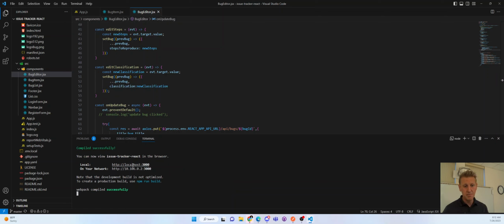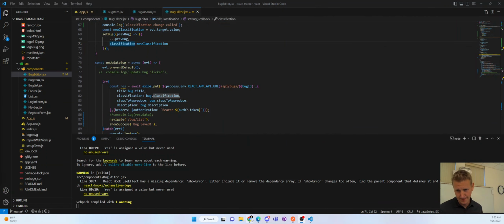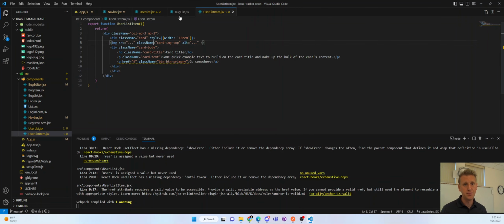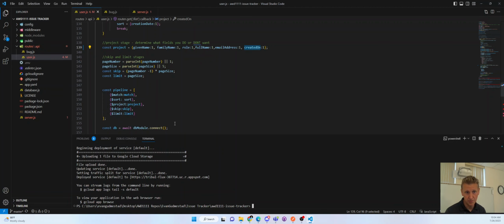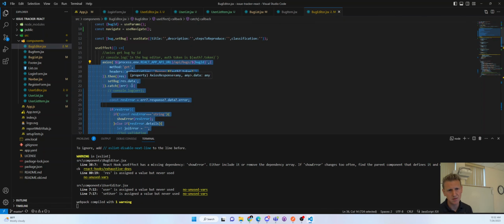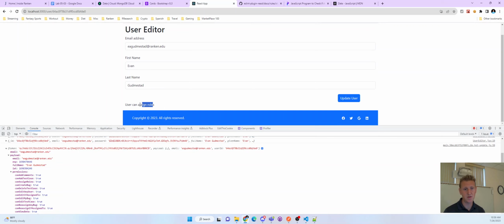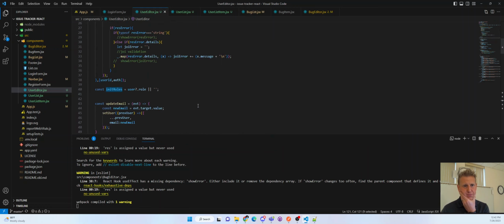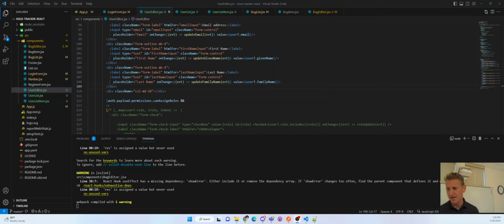Lab 05-03 - Part 5